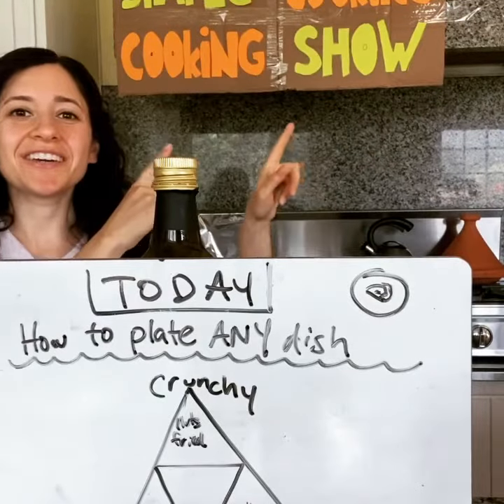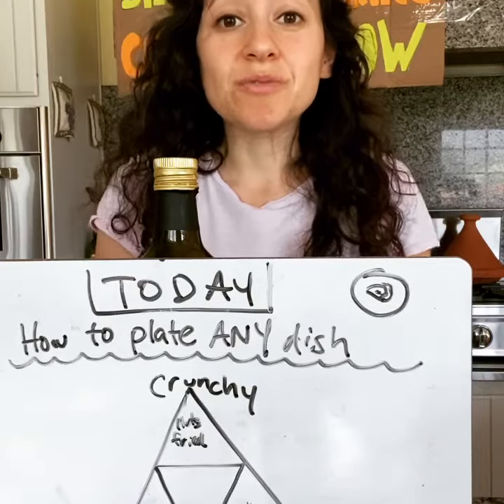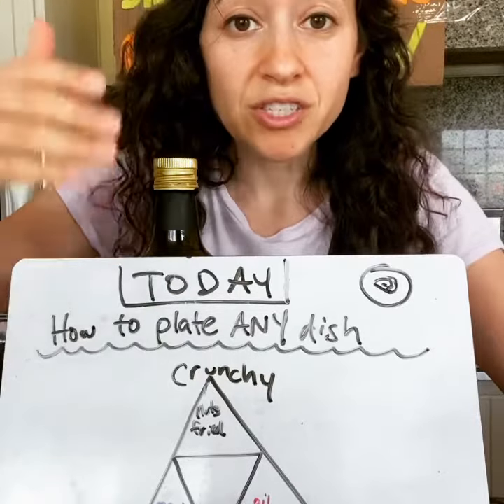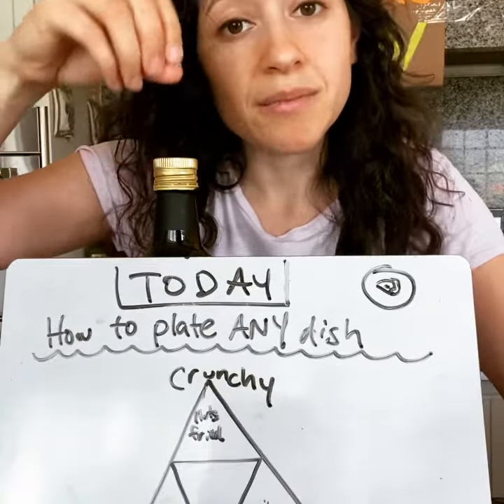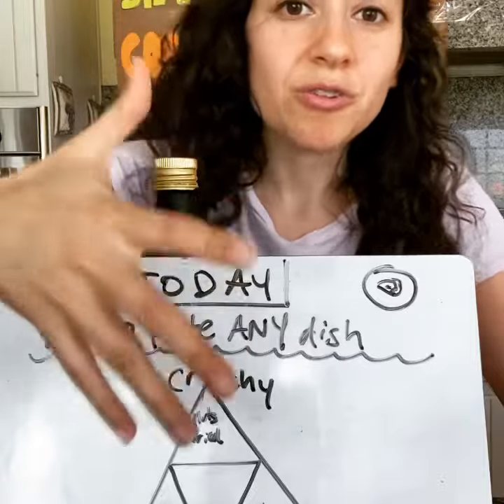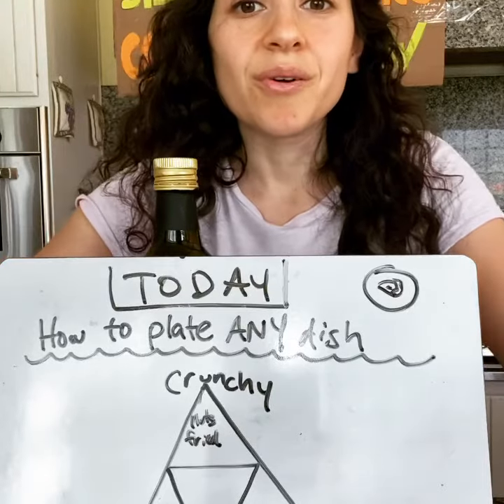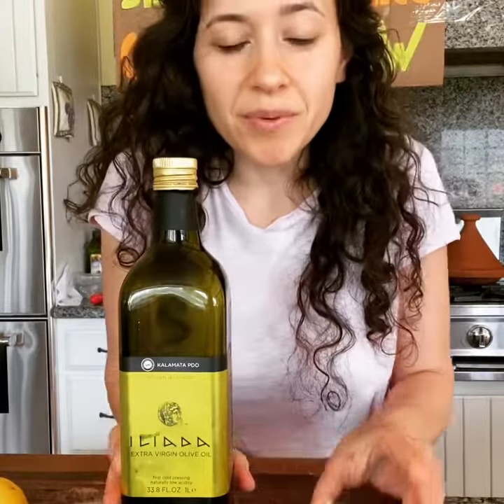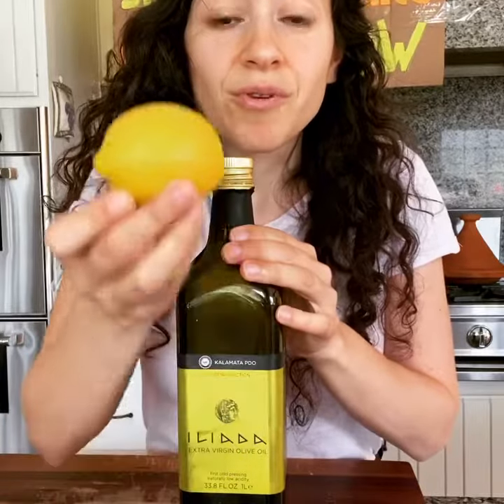How to plate any dish like a top chef | making restaurant food at home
Crunchy, saucey, fresh. what does it mean to you?